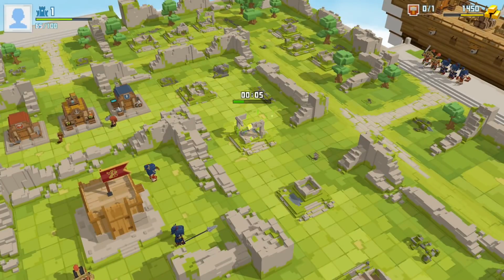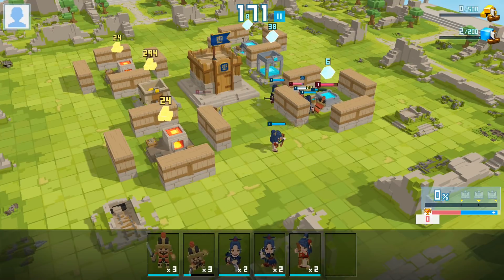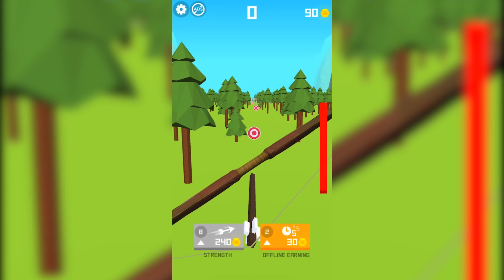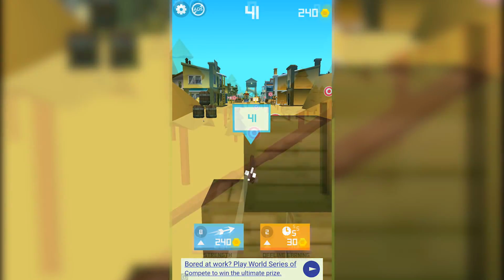Top 10 Best Android Games 2018 | Must Try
Top 10 Best Android Games for May  2018 .

Games in this video : Escape! Drone